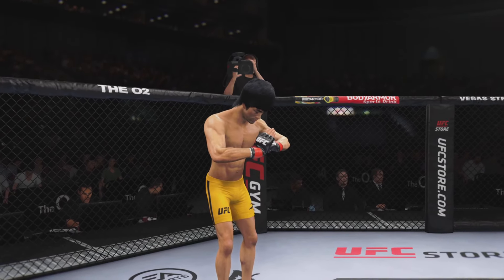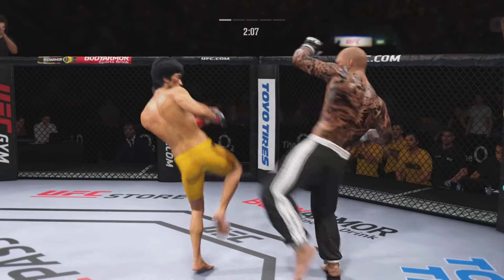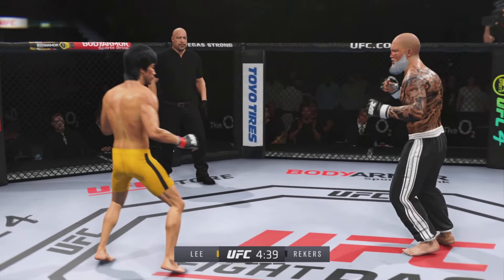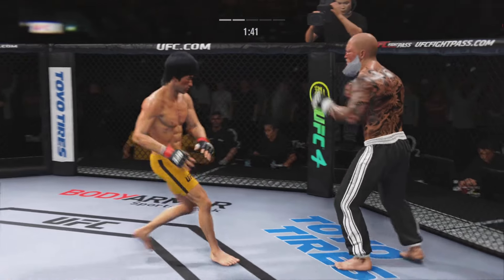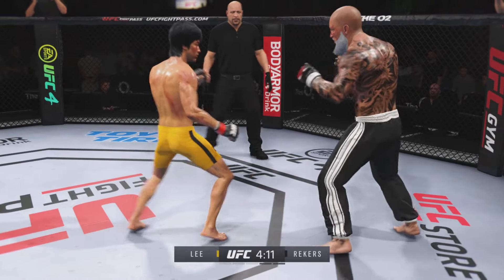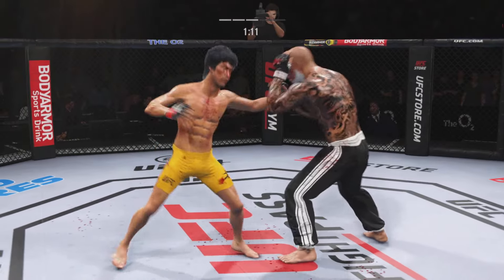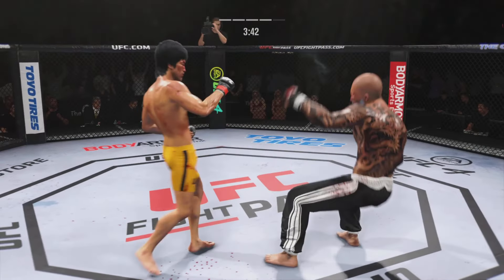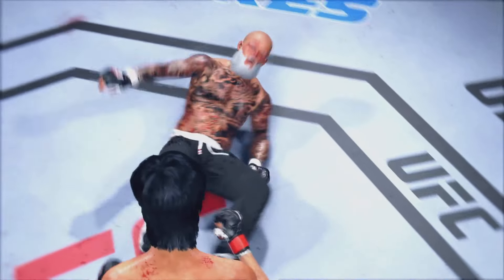UFC4 Bruce Lee vs Juan EA Sports UFC 4 PS5